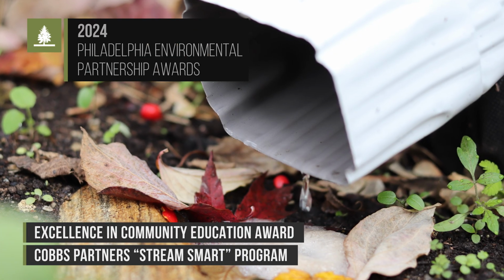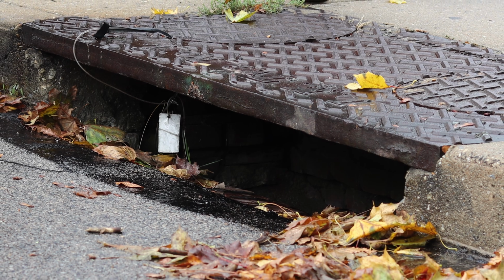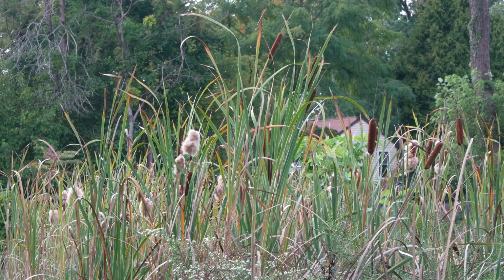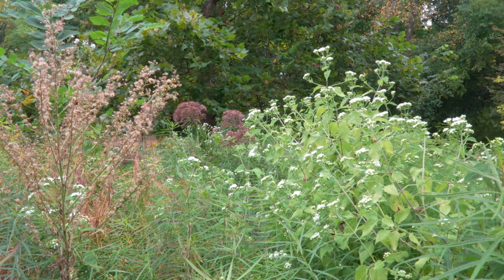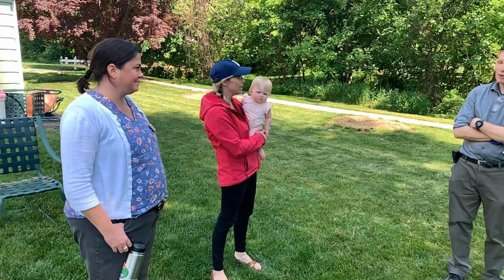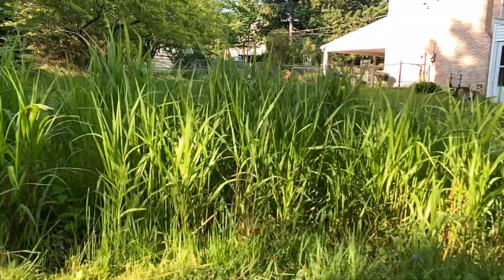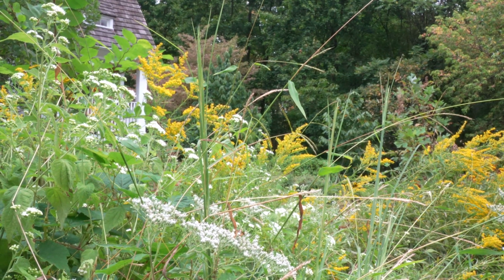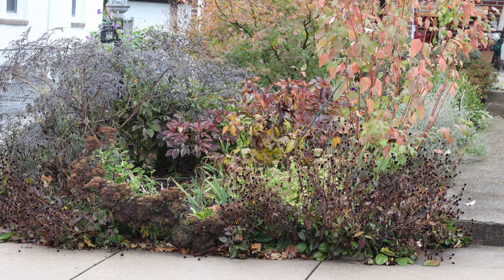Environmental Partnership 2024 the Excellence in Community Education Award: Stream Smart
The 2024 Environmental Partnership Dinner celebrated the successful conclusion of the Upstream Suburban Philadelphia (USP) watershed collaboration, a component of the Delaware River Watershed Initiative. USP partners including the Lower Merion Conservancy, Pennsylvania Resources Council, Darby Creek Valley Association, and Eastern Delaware County Stormwater Collaborative received the Excellence in Community Education Award for their “Stream Smart” program, which works with homeowners to capture stormwater on their properties using green stormwater infrastructure (GSI) features such as rain barrels, downspout planters, and rain gardens. The program is designed to normalize awareness of both the environmental benefits and the aesthetic appeal of natural landscapes.